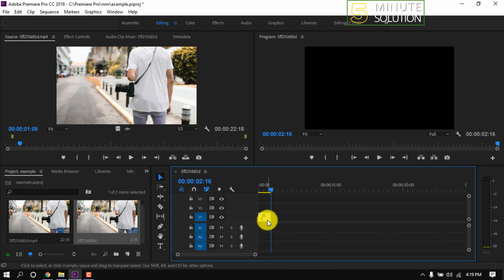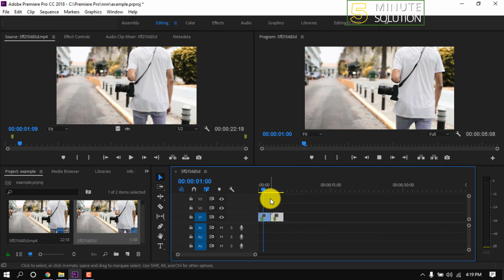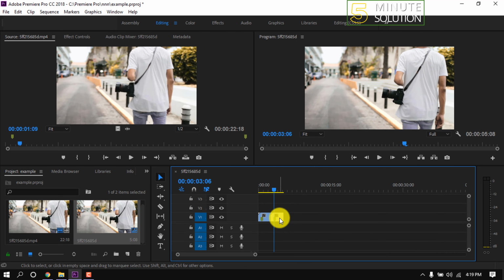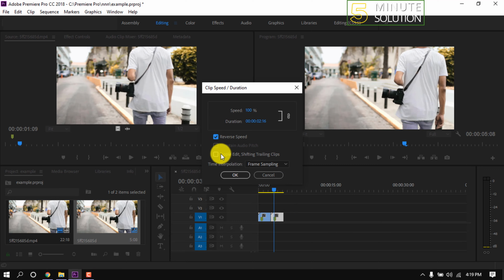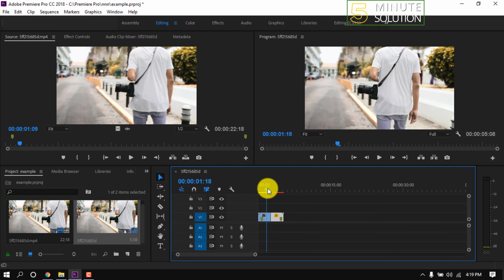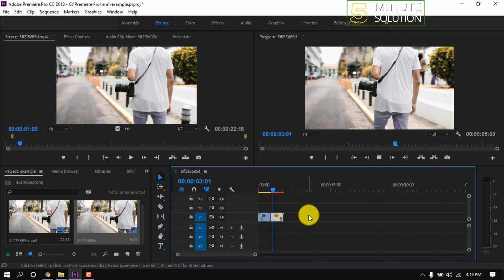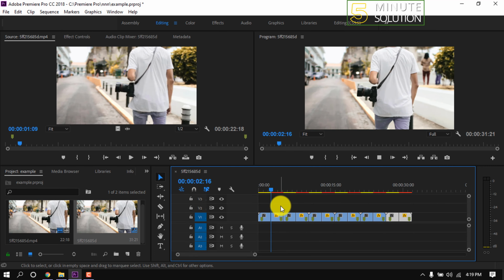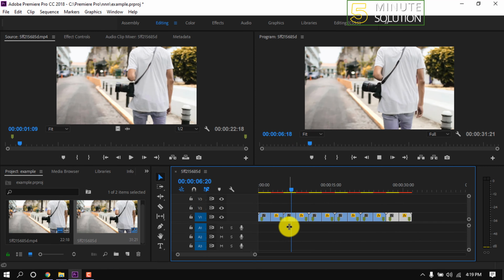How to loop video in premiere pro 2025 | adobe premiere PRO Tutorial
How to loop video in premiere pro | adobe premiere PRO Tutorial
Drag the Loop Playback button to the group of buttons at the bottom of the Program panel. Click the button to activate this feature. Now when the end is reached while previewing a sequence, Premiere Pro will loop the playback to the beginning.

▼ Related Keywords ▼